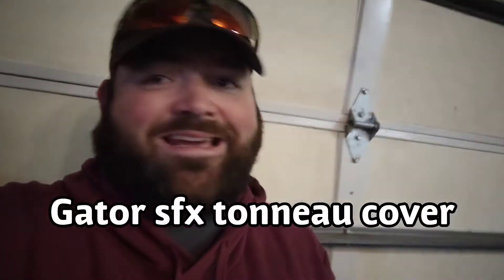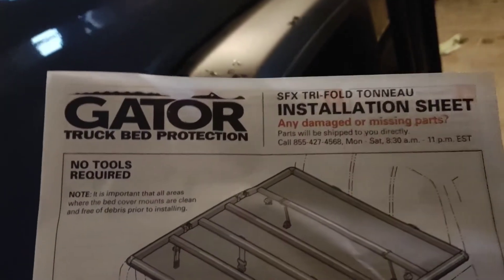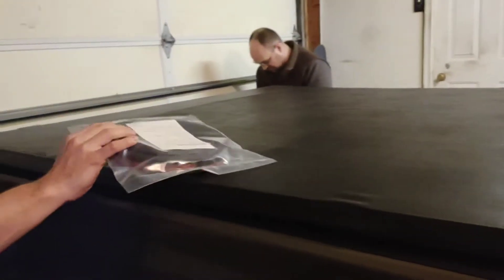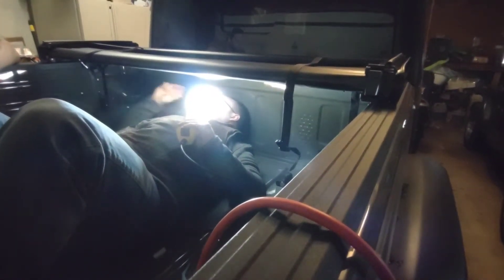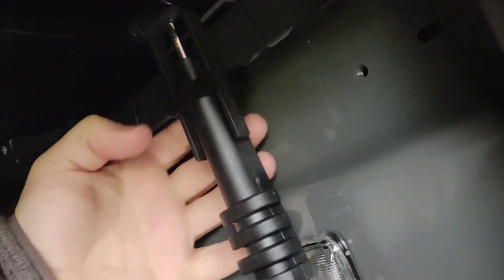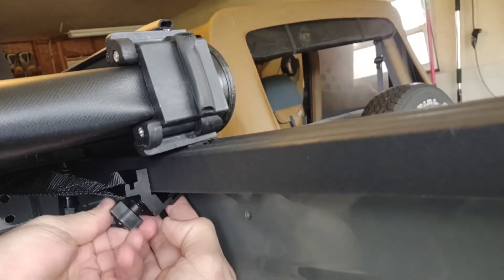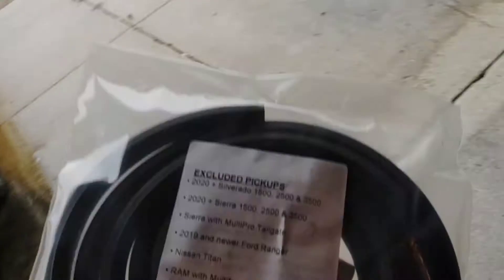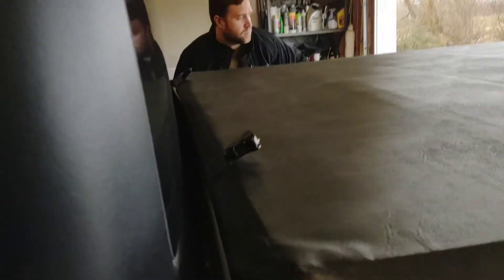installing a Gator SFX Tri-Fold Tonneau Cover on 2021 Jeep Gladiator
hey guys, sorry it's been a minute since I've uploaded but ya know. reasons.